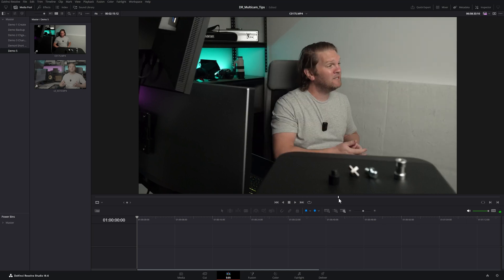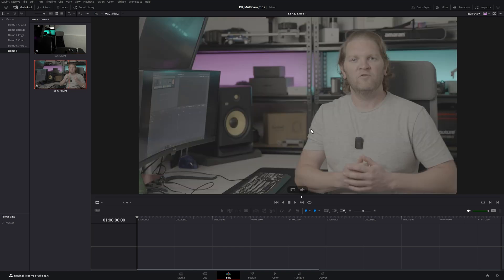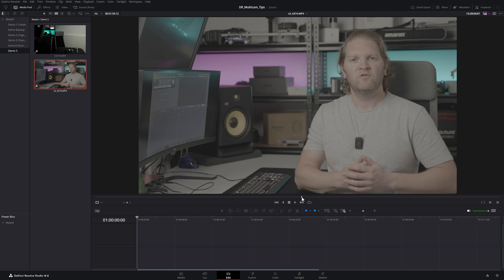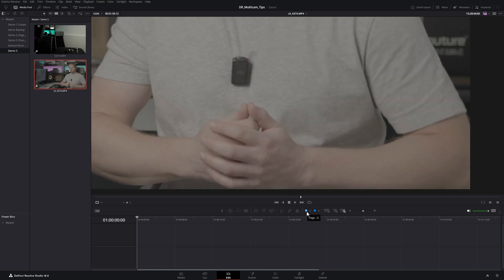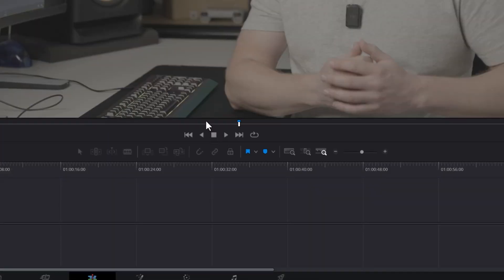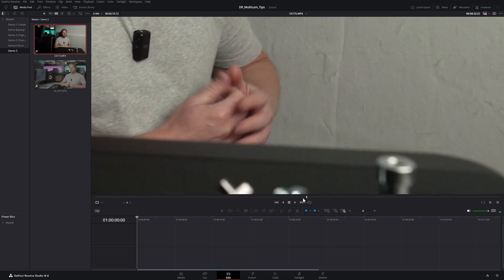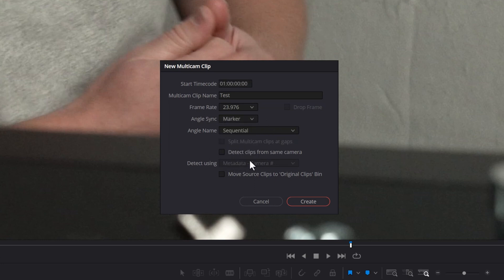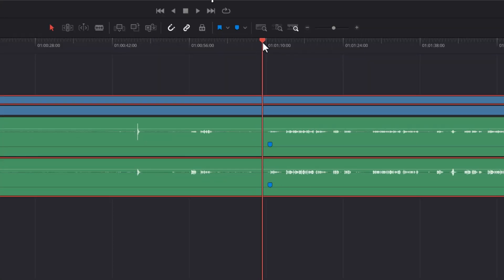How to create DaVinci Resolve Multicam clip with no audio to sync on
DaVinci Resolve multi cam creation when there's no audio to use to synchronize clips.

== Cameras & Lenses ==

== Microphones & Audio ==

== Lighting ==

== Drone ==

== Other ==